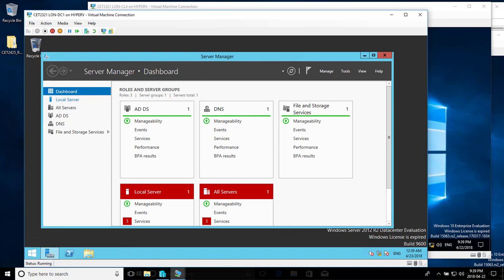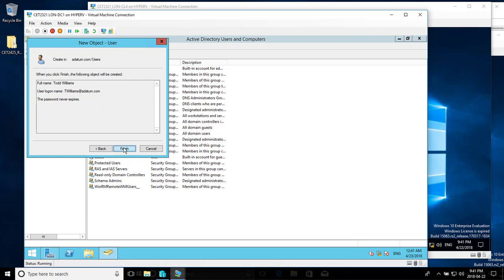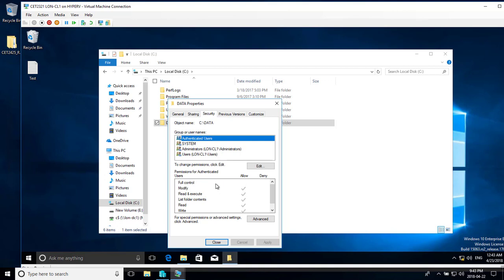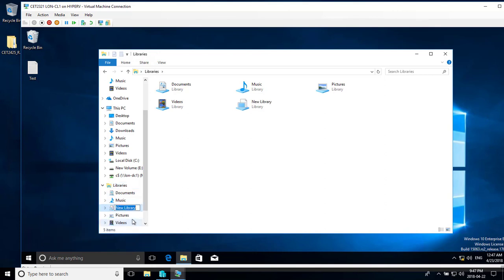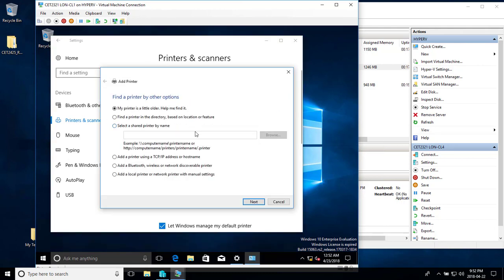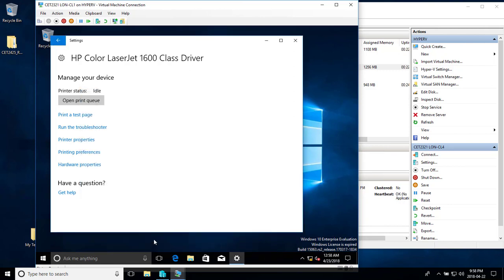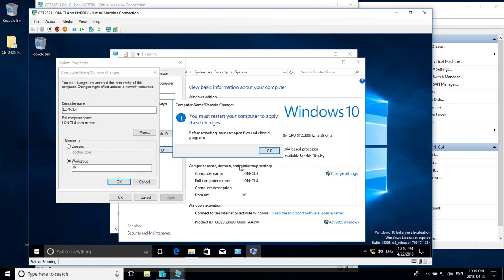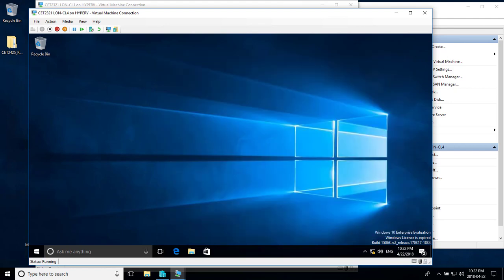Lab 8 Configuring Data Access